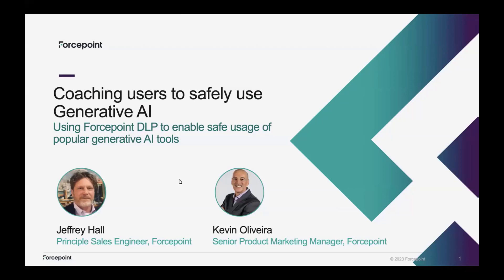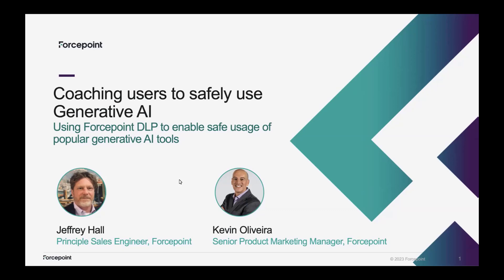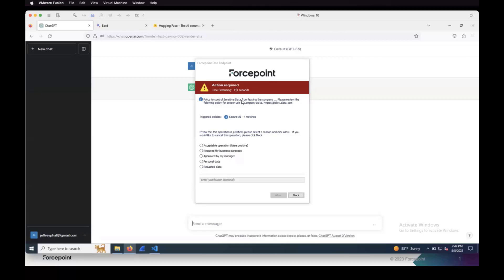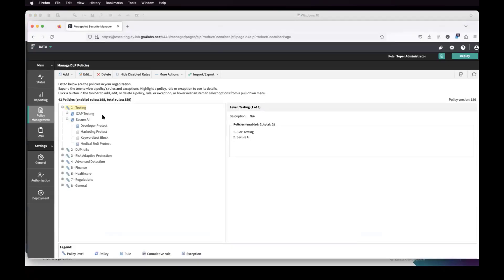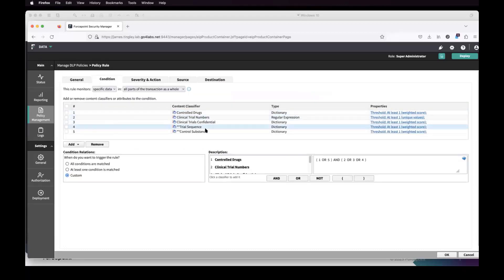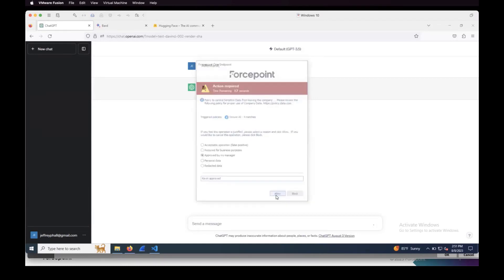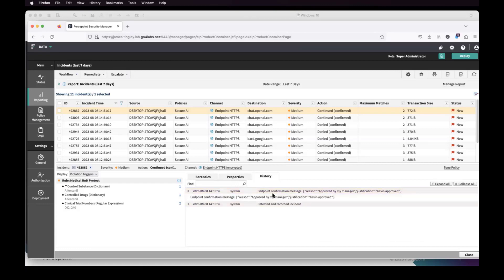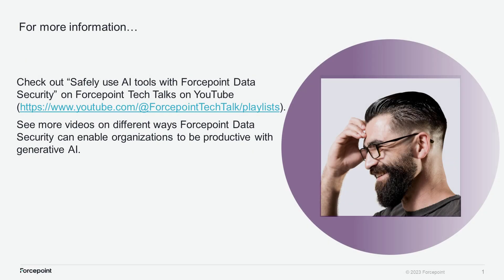Coaching users to safely use Generative AI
Experience the power of user coaching and see how data security administrators leverage DLP forensics for comprehensive insight into coaching recipients, their responses, and how they are utilizing generative AI tools.